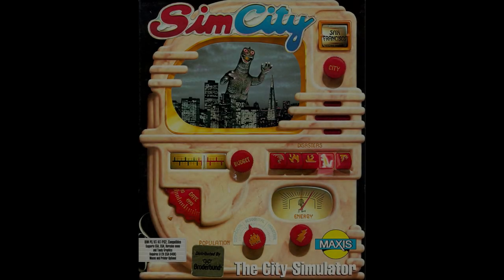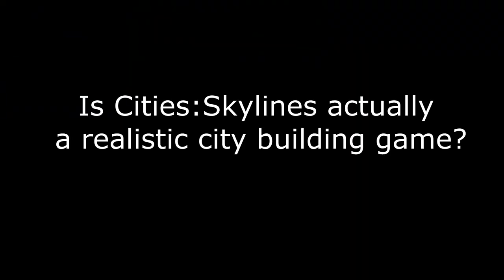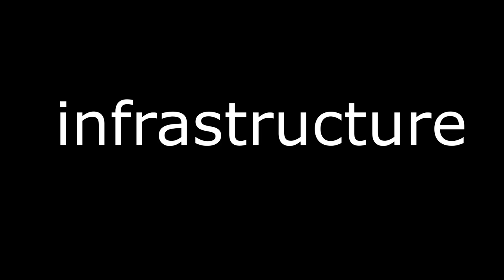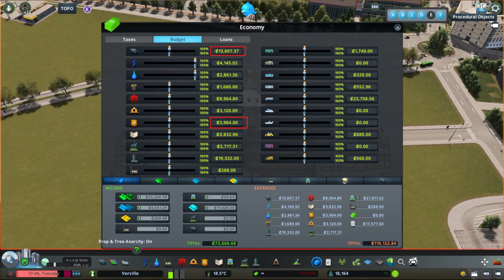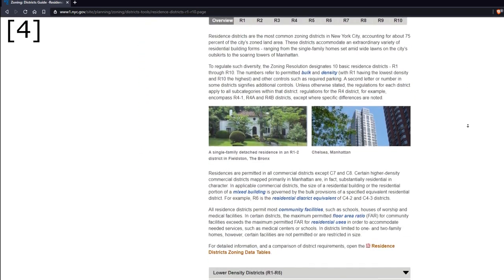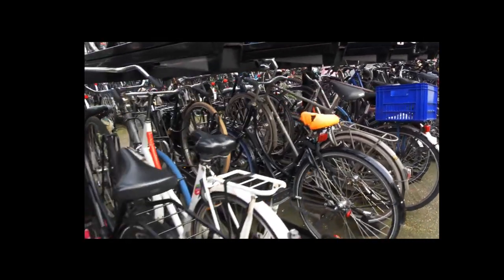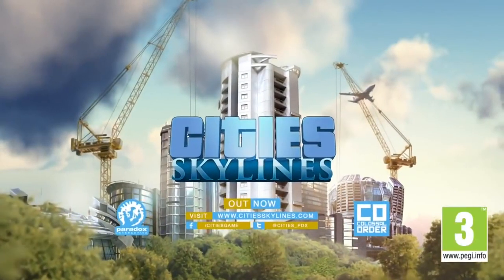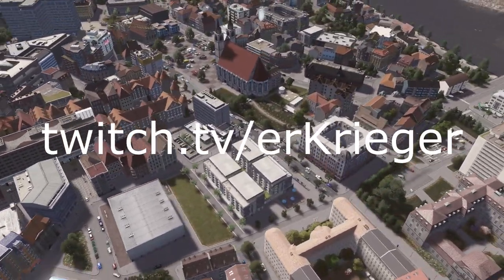This Is What Cities Skylines Gets Wrong About Urban Planning!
How realistic is CitiesSkylines compared to reallife urbanplanning? What about zoning, traffic or engineering? And how do trafficjams affect our city ?

VIDEO CHAPTERS:
00:00  Intro
01:29  Promo
02:06  Player Autonomy
03:24  Infrastructure
05:04  Zoning
07:06  Parking
09:27  Simple Solutions
10:55  Outro